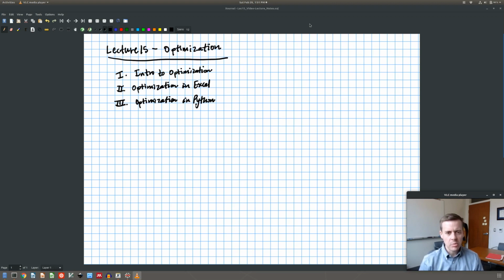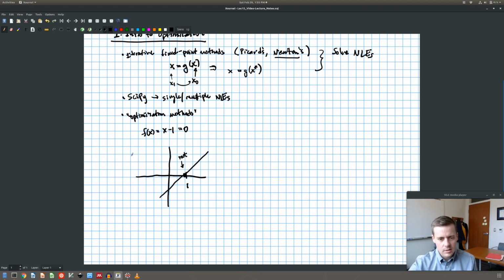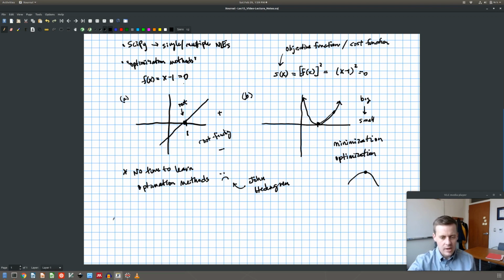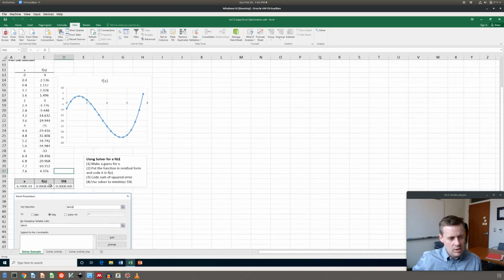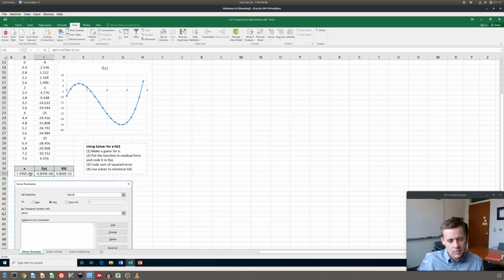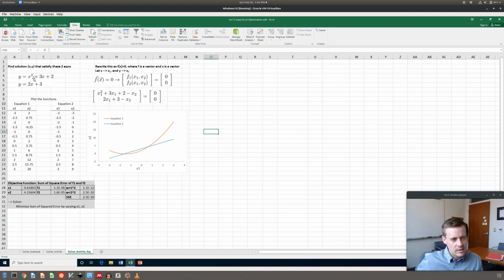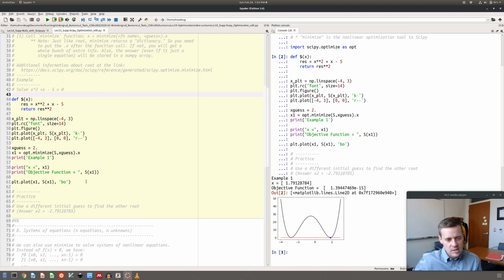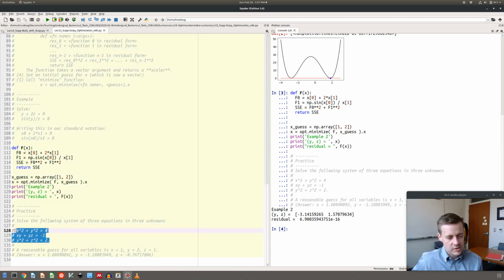Optimization Problems in Python and Excel (ChEn 263 - Lecture 15)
This video contains a lecture for Chemical Engineering 263 (Undergraduate Numerical Tools) at Brigham Young University. In the lecture, I cover (i) an introduction to optimization, (ii) solving nonlinear equations using optimization tools in Excel, i.e. using Solver and (iii) solving nonlinear equations using optimization tools in Python, i.e. scipy.optimize.minimize.

In the video I cover:
  I. General Concepts about Optimization: 0:23
  II. Optimization in Excel (with examples): 8:05
  III. Optimization in Python (with examples): 19:35